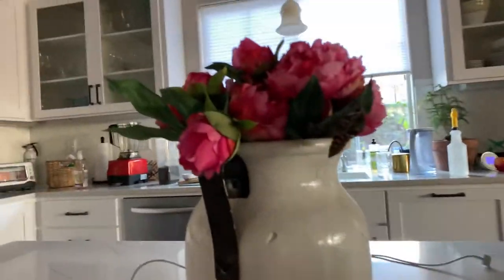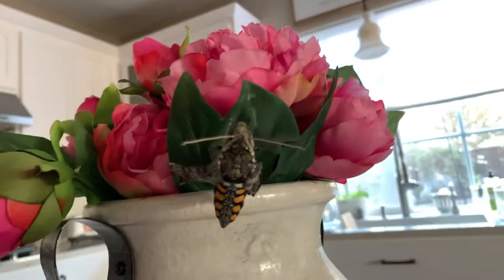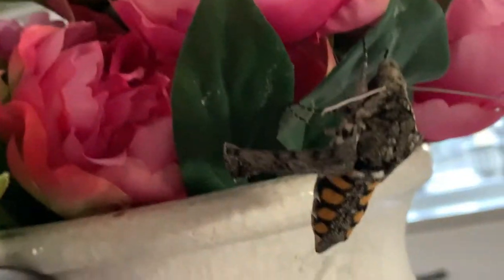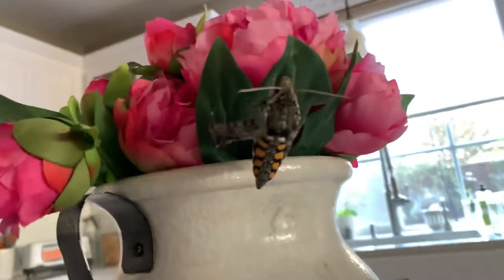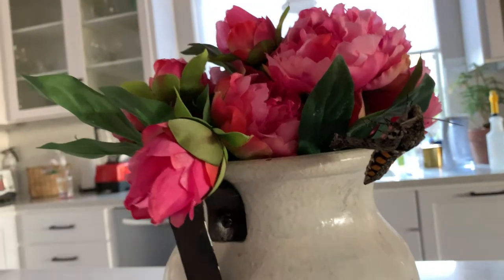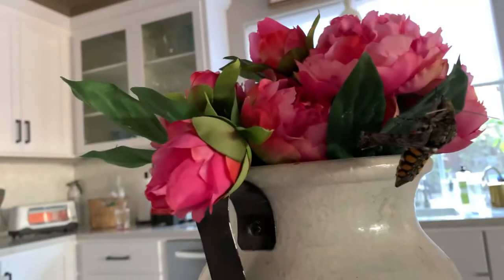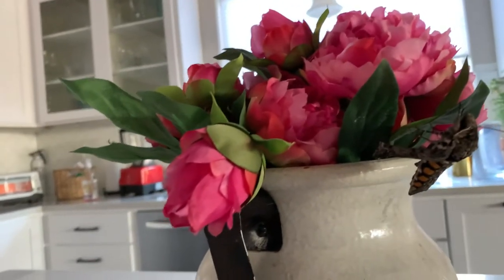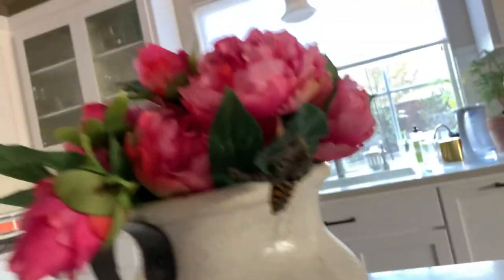Our hornworm is hawkmoth now.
you know what hornworms are right?well when the get out of there cocoon the turn into a moth but this one is special this is the hawkmoth.